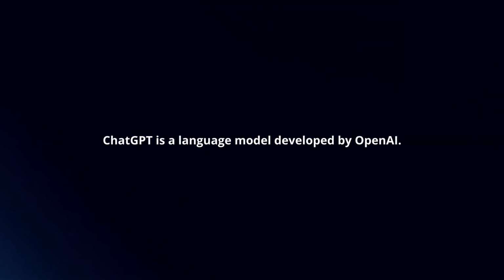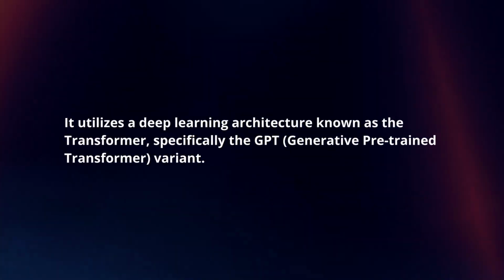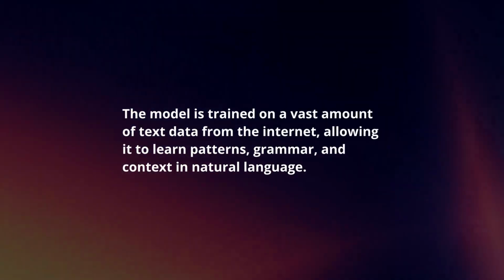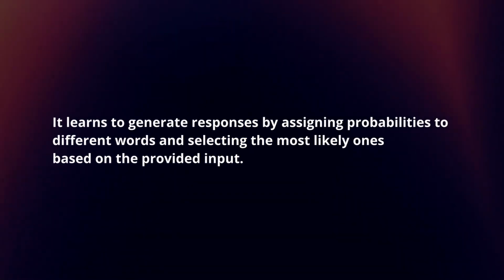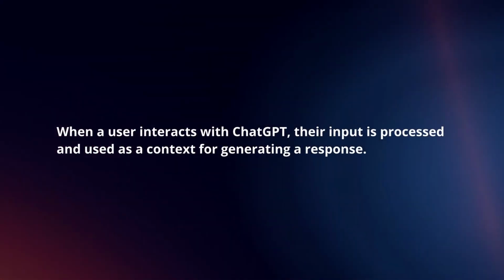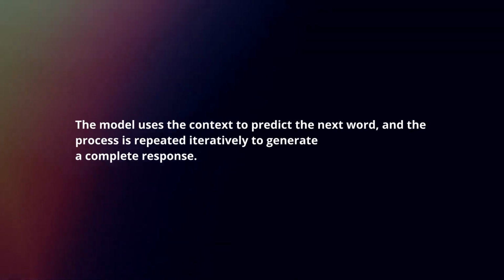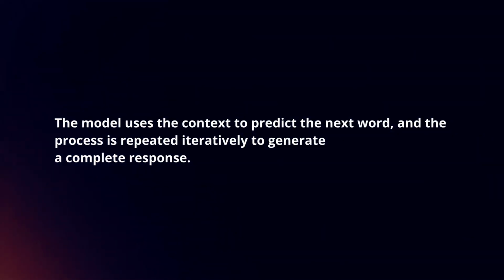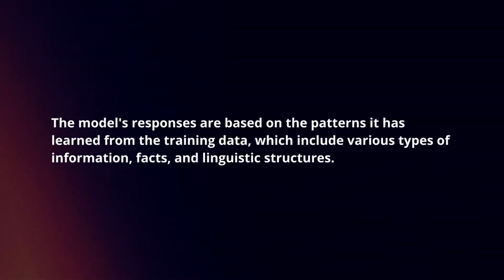How Does ChatGPT Work?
In this video I will explain How ChatGPT Works.